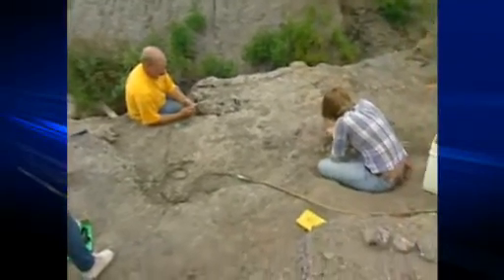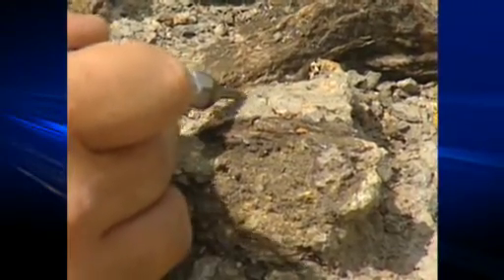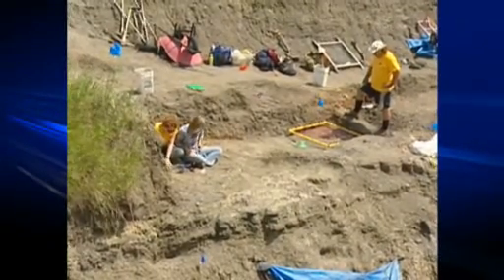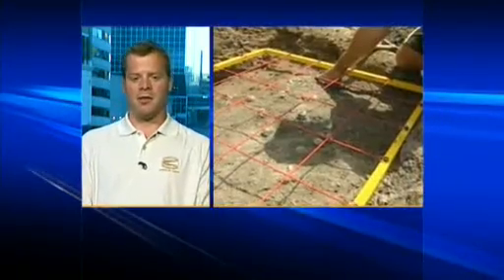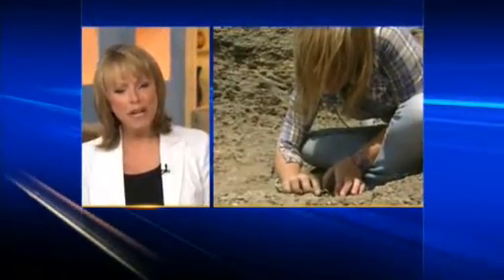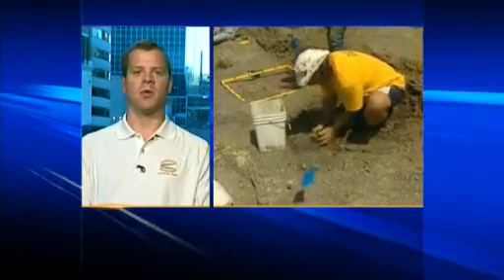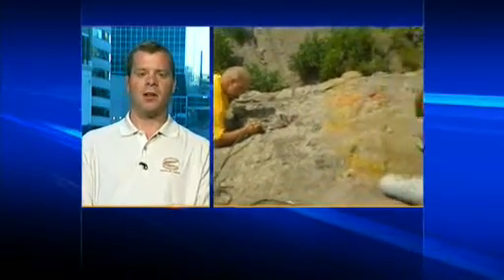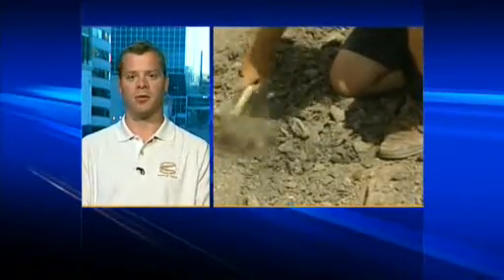Canadian Fossil Discovery Centre - Media Coverage by CTV Canada AM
NEAR MORDEN -- A giant predatory fish that once prowled the prehistoric sea was found near here with the catch of the day in its mouth -- the flipper of a huge marine reptile.

The bones of an 80-million-year-old Xiphactinus as long as a shipping container were unearthed in the Manitoba Escarpment, with the flipper of a mosasaur between its jaws.

The discovery was made by one of the Canadian Fossil Discovery Centre's summer staff while walking through a drainage ditch along the edge of what used to be the Western Interior Seaway.

"Science brings you so far," said Tyler Schroeder, general manager of the centre in Morden. "Magic or luck brings you the rest of the way."

The specimen is about six metres long, making it the largest in the museum's collection of fish fossils.

"We'll be setting a new landmark for ourself with this," Schroeder said.

It has caught the attention of the Discovery Channel's Daily Planet, which sent a crew to the site of the Xiphactinus find earlier this week.

The centre's resident paleontologist Joey Hatcher doesn't know if the 350-kilogram fish was trying to eat the mosasaur, or fighting with it. It's the first evidence he's seen of the big fish preying on the giant marine reptiles.

"We find mosasaurs with their stomach contents chock full of fish. But to find a fish with a mosasaur in its jaws is really amazing luck," said Hatcher, who has dinosaur experience in the U.S.

The centre houses Canada's largest collection of marine reptile fossils, including a 13-metre mosasaur.

The fossils are from the saltwater seaway that covered central North America in the Late Cretaceous Period 80 million years ago, not the freshwater Lake Agassiz caused by a glacier melt just 12,000 years ago .

The Canadian Fossil Discovery Centre is using the Morden Community Centre to showcase its finds from area digs while preparing a business plan and fundraising for a permanent museum, Schroeder said.

For now, there are two paleontologists on site five days a week, along with volunteers and summer staff from Winnipeg, Japan and Washington state working on undergraduate and postgraduate degrees. Every day they're uncovering more fossils, Schroeder said.

The plan is to make Morden the Drumheller of marine reptile exhibits. The Alberta town has turned its dinosaur discovery into a tourist destination, and the Morden centre is trying to do likewise.

In the meantime, tours are available, with half-day trips and five-day dig packages. You can't enter one of the dig sites without a staff member, Schroeder said. "You have to be out with someone who has a permit."

And you can't keep what you find.

"All of our fossils are owned by the Province of Manitoba -- they're recognized as historical artifacts," Schroeder said.